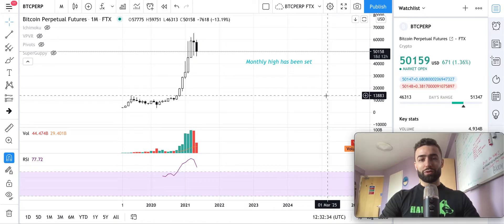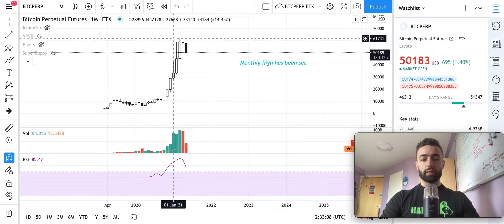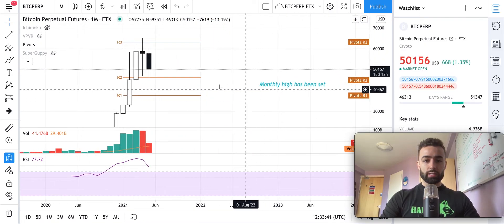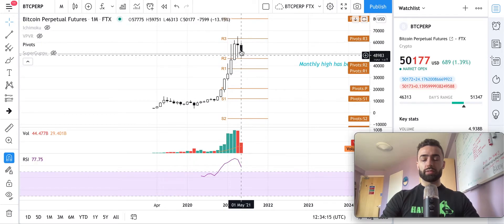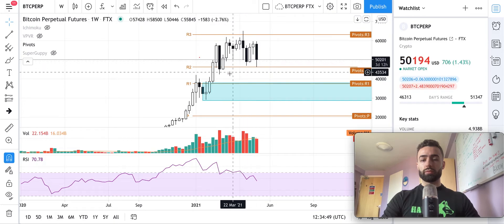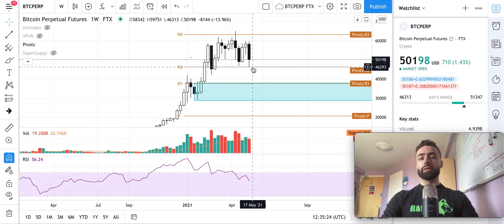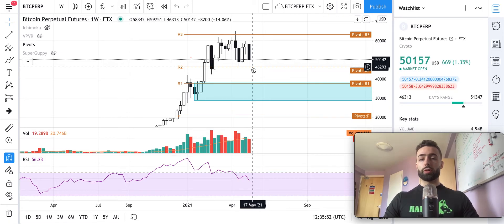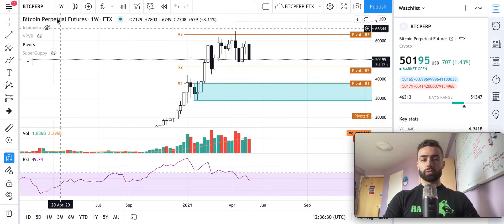BTC Analysis & Entries - Monthly High Is Set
Learn how to analyze price action on cryptocurrencies like Bitcoin, see the key support and resistance levels to watch on BTC, and see where we're looking to go short on BTC at the end of today if a bearish scenario plays out in today's analysis!

Check out our Beginner Technical Analysis Course to learn how to forecast price movements in your favorite cryptocurrencies, make calculated buying and selling decisions, and generate consistent yield 📈 We're currently running a special where it is 20% off until May 20th so signup today!